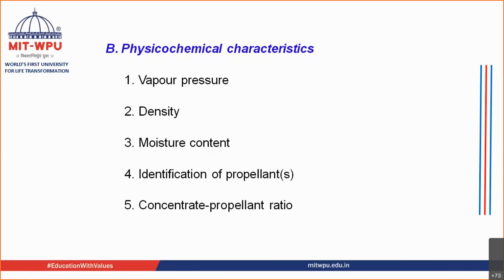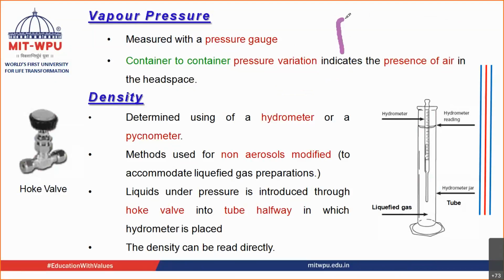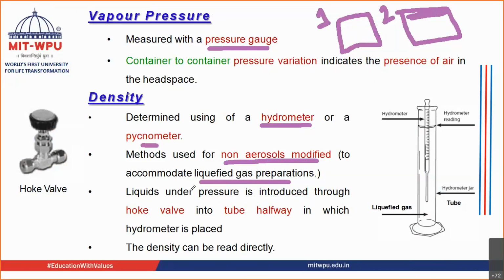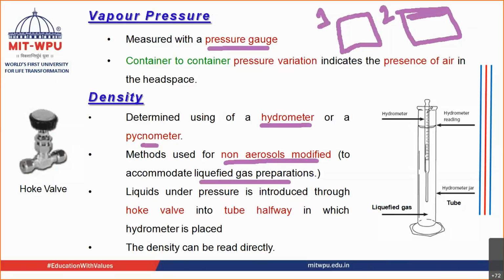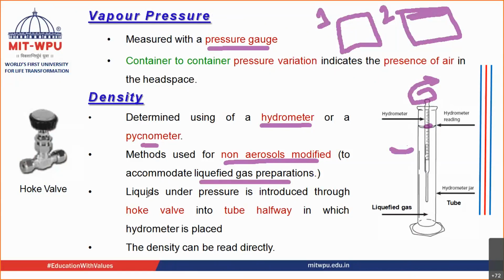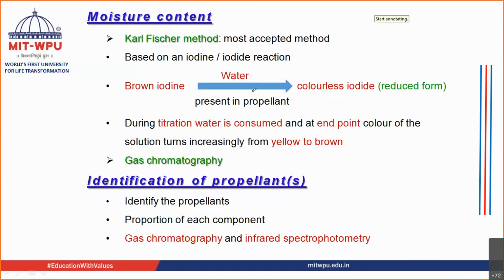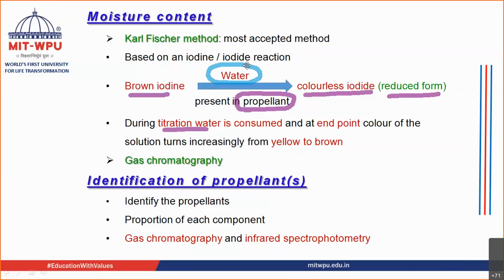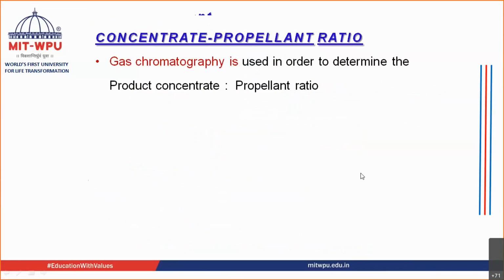Pharmaceutical Aerosols: Determination of Physicochemical characteristics of Aerosol Product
This video will help T Y students to get information on Determination of Physicochemical characteristics of Aerosol Product (Vapour pressure, Density, Moisture content, Identification of propellant(s), Concentrate-propellant ratio)